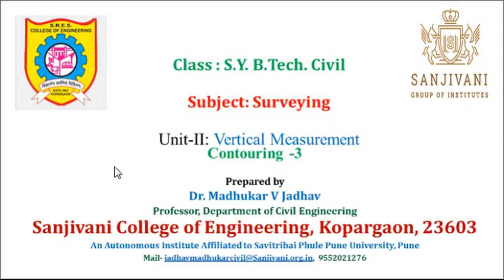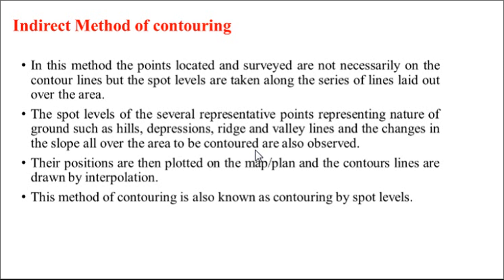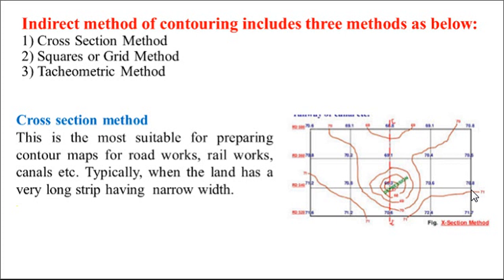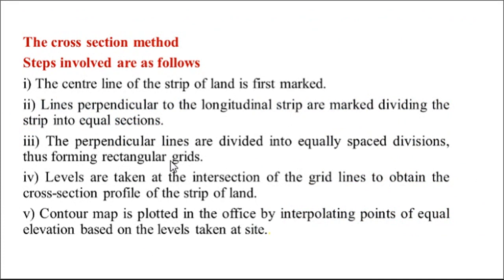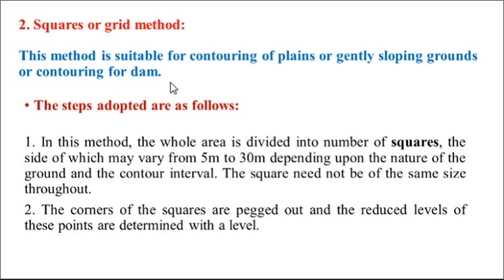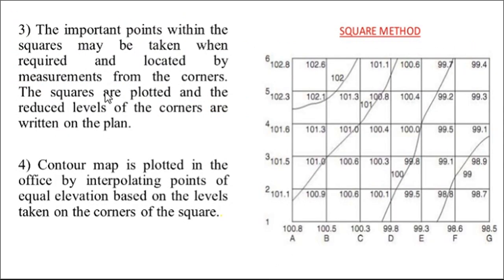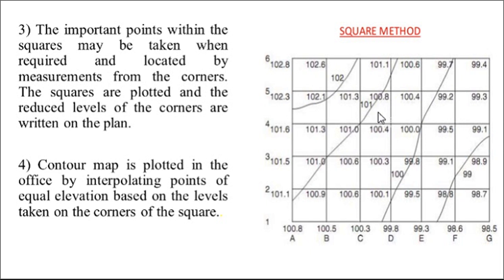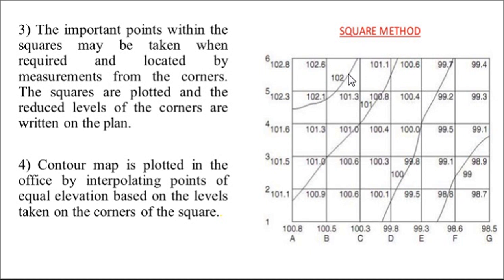U2.14 Contouring - 3